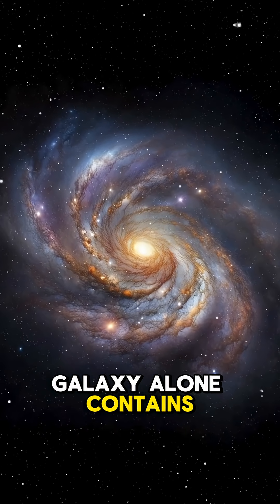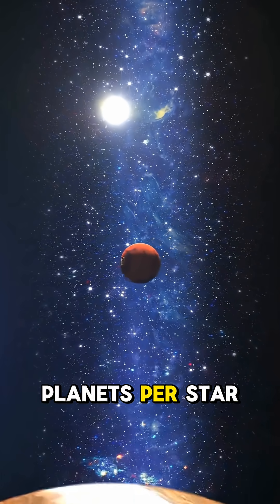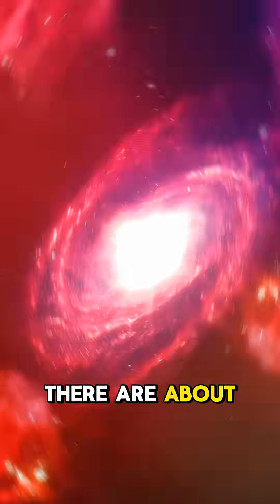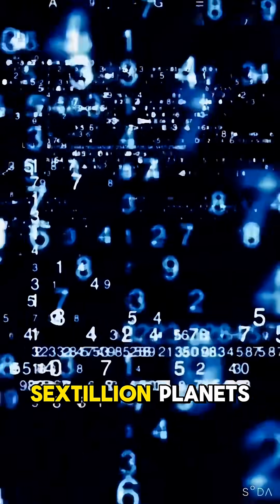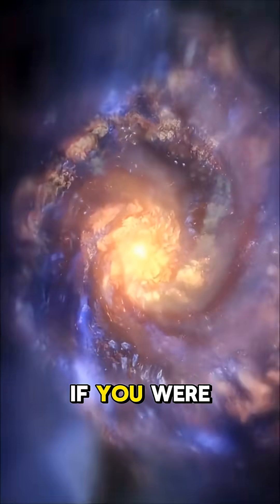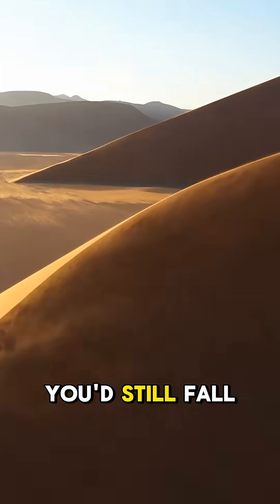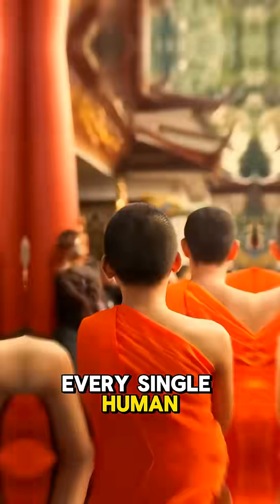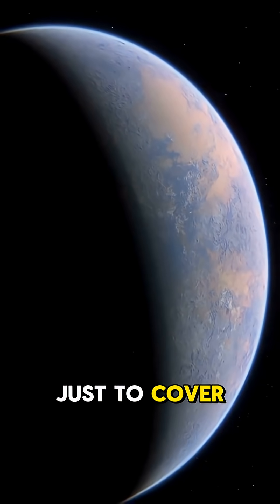How many planets are in the observable universe?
Explore the mysteries of the universe! 🌌
From black holes to galaxies — discover real space facts and mind-blowing theories.